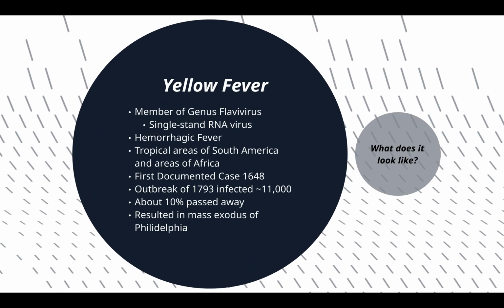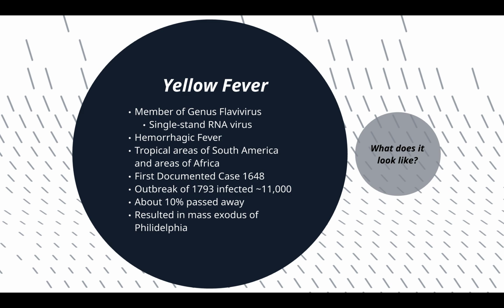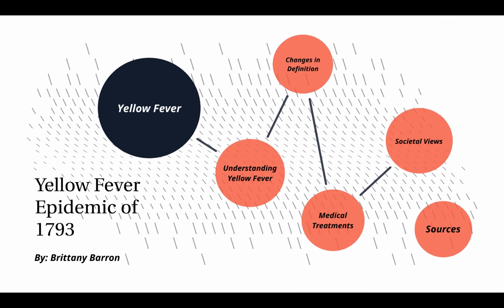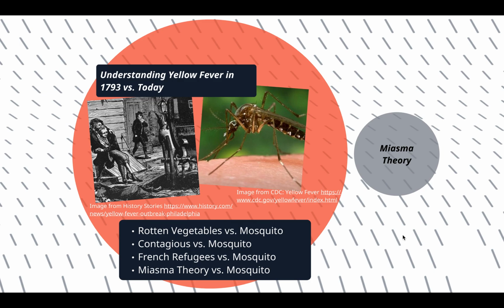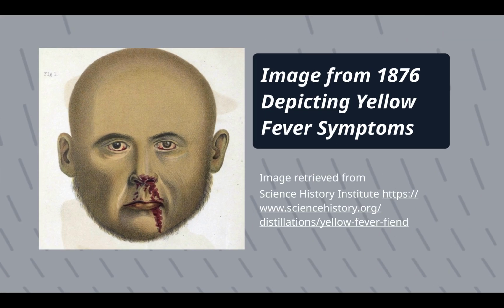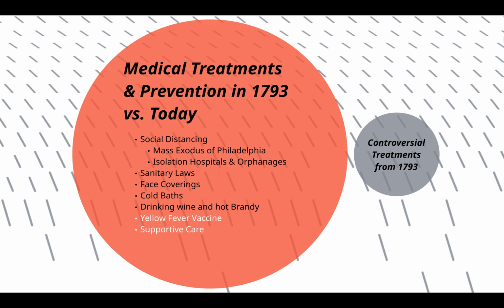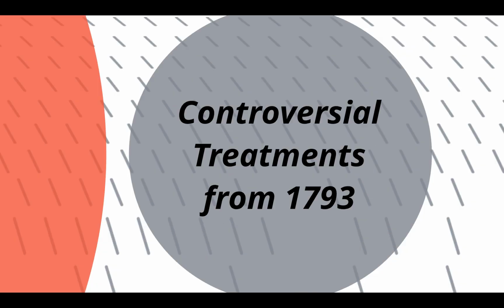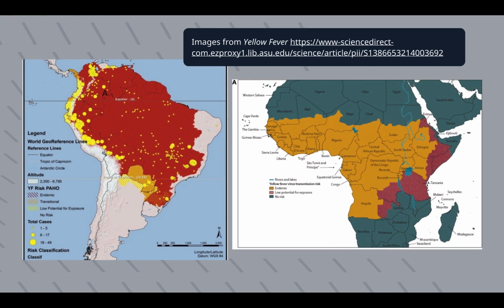Yellow Fever Epidemic of 1793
Final Project for ASU Biology class. Focuses on the Yellow Fever Epidemic of 1793. Corresponding link to the presentation in case you'd like to follow along.